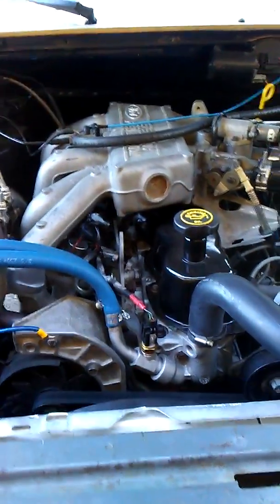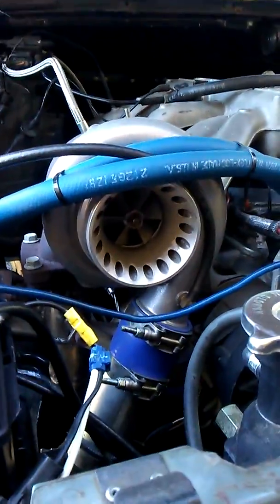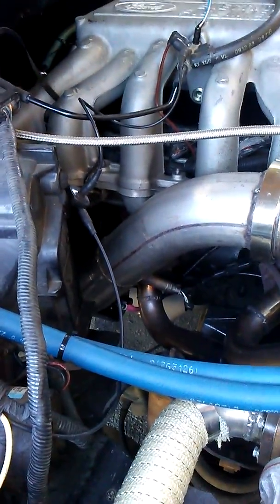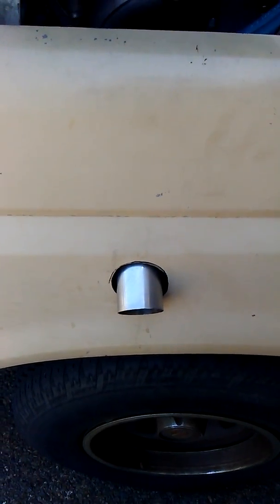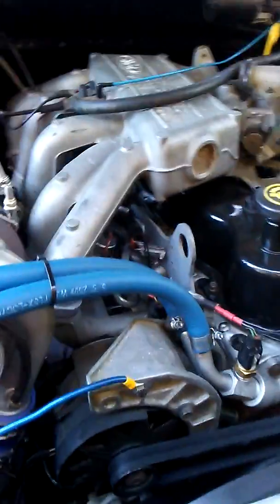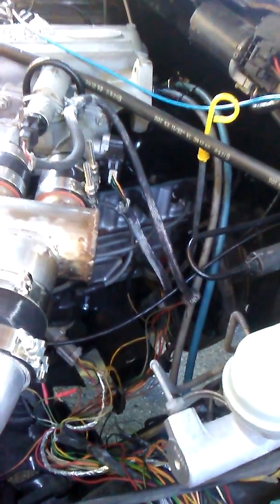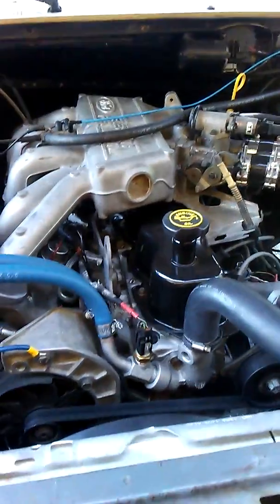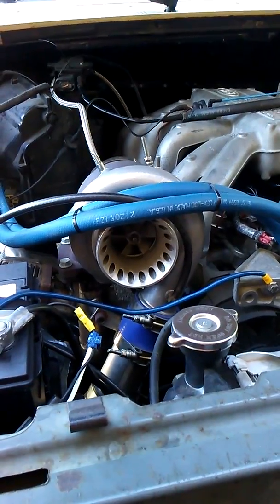Turbo 4.9 overview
F150 Turbo 4.9 300i6 build part 1